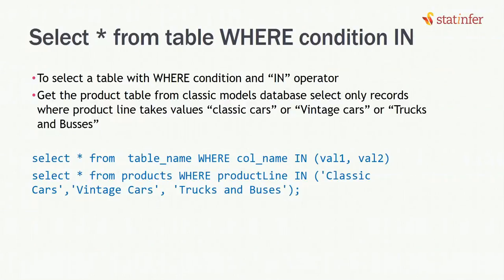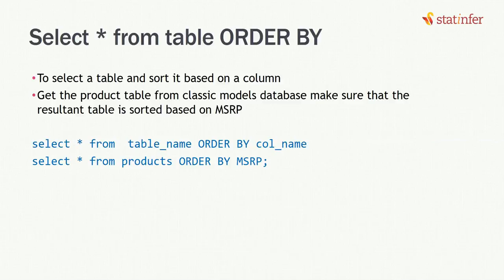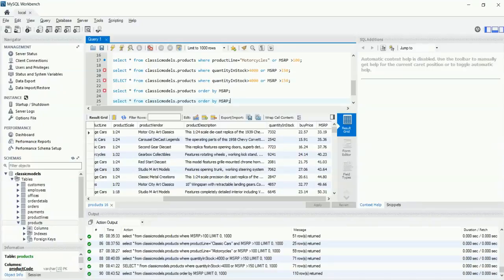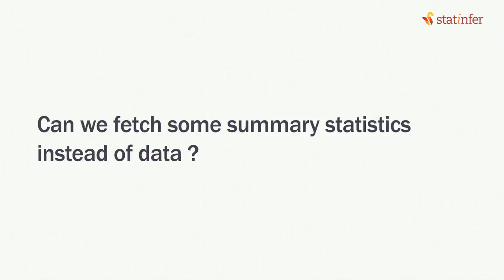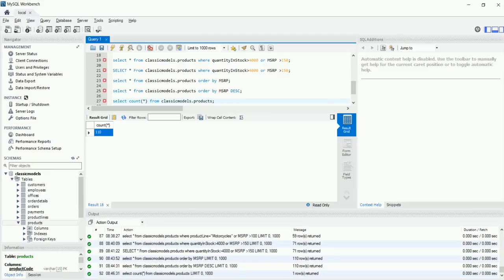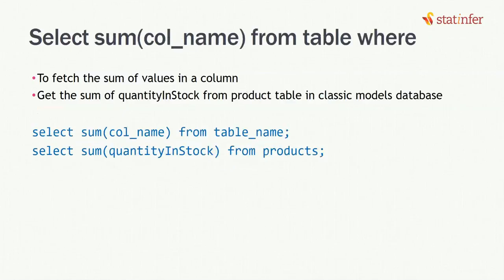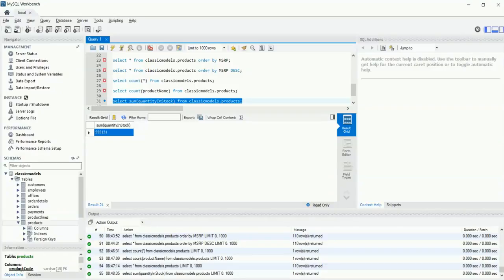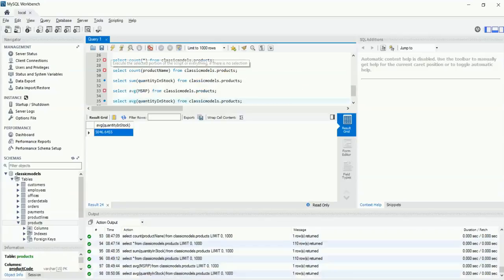SQL Where, OR, Functions - Tutorial 3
SQL basics.
SQL is used in programming and designed for managing data in a relational database management system (RDBMS).

SQL  helps you to understand how data is stored in the database and how we will play with that data.

For better understanding watch our complete video series for SQL.